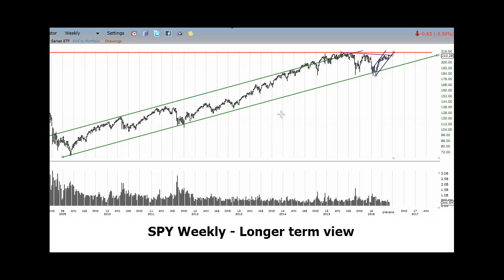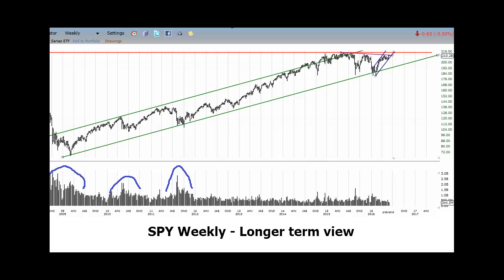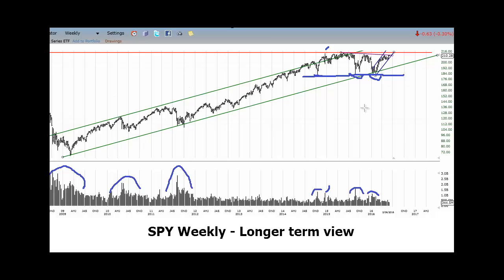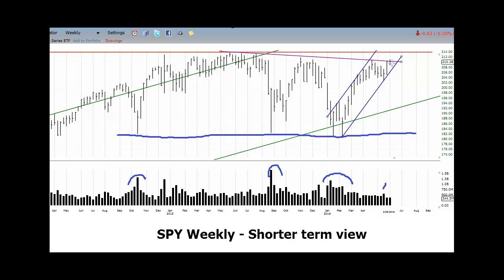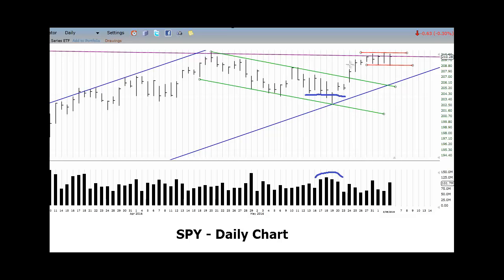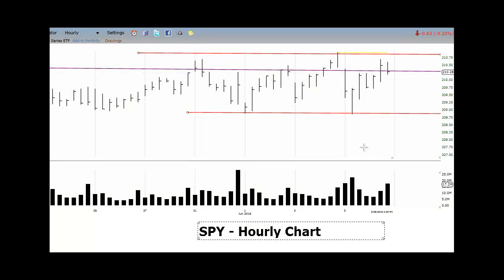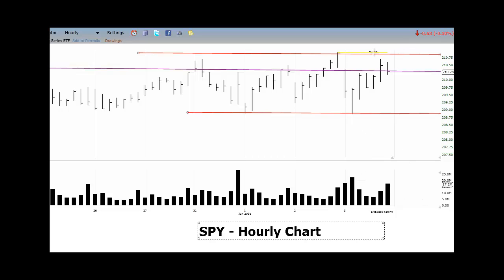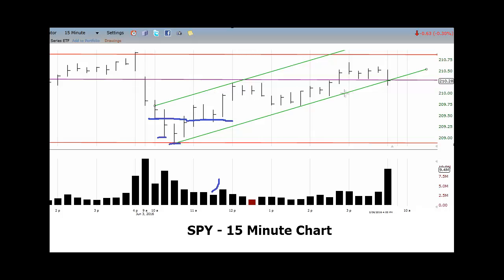SPY Multi - Timeframe Analysis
This is a multi - time frame analysis of the SPY chart.  03/06/2016